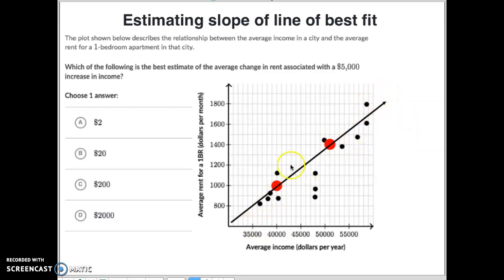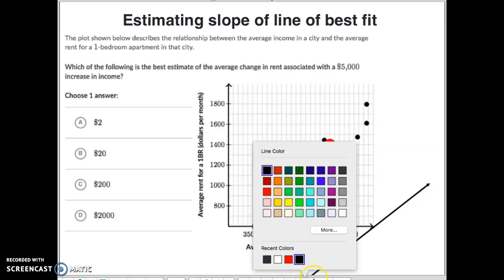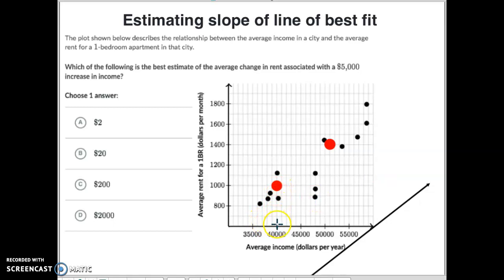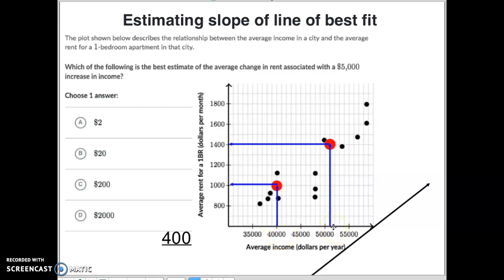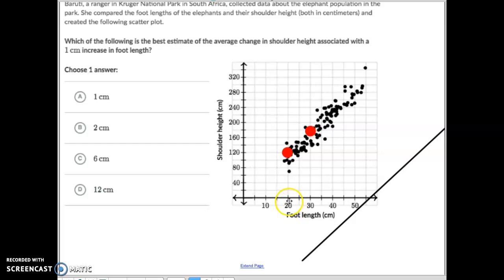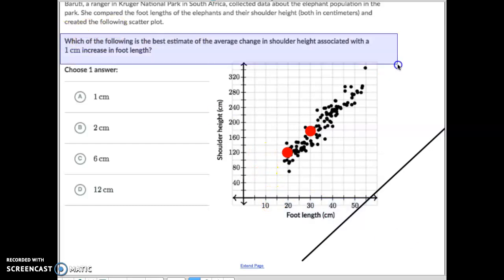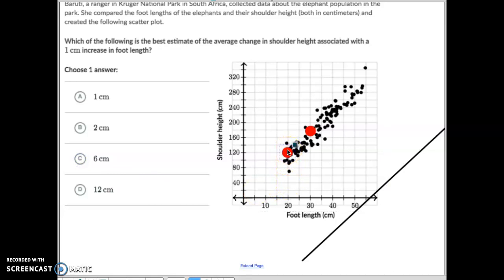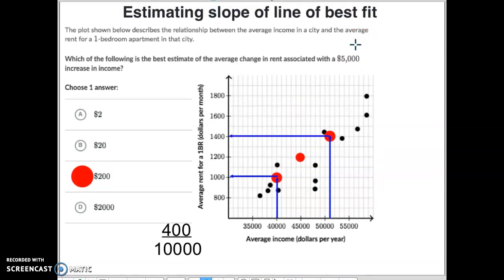Estimating slope of line of best fit